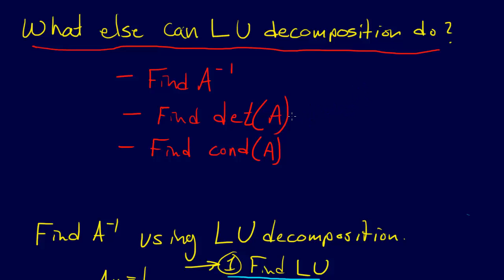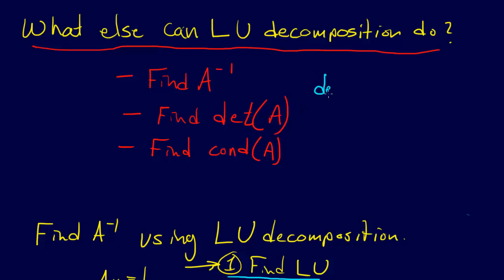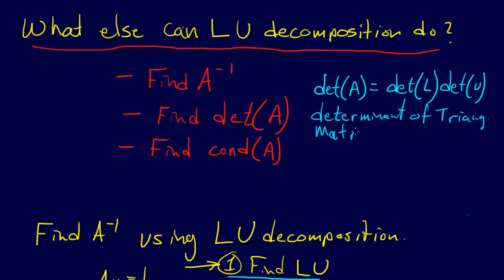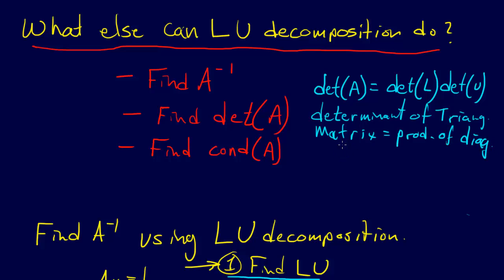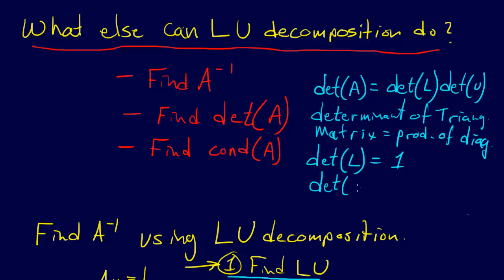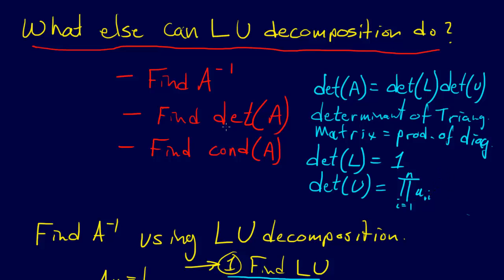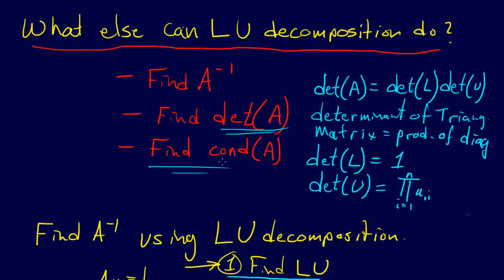3.3.6-Linear Algebra: LU Decomposition--Computing Det(A)